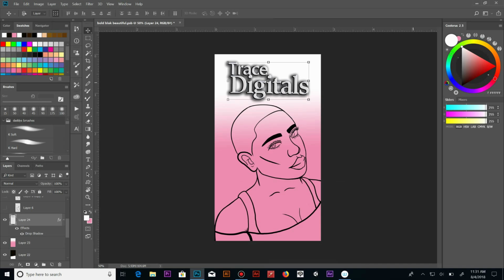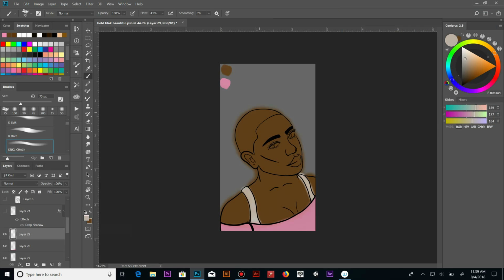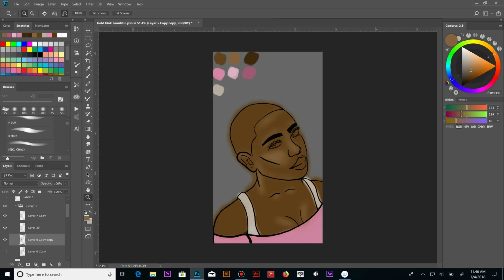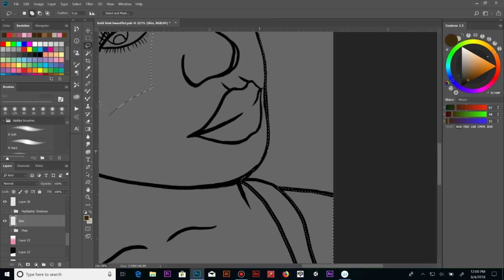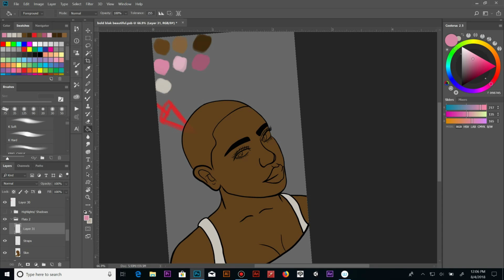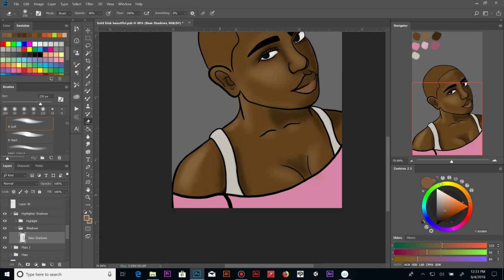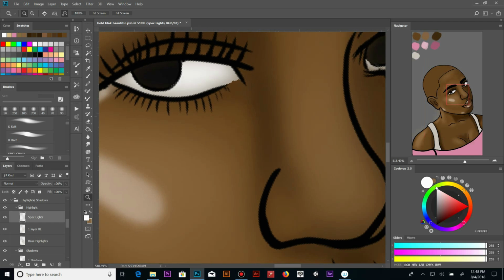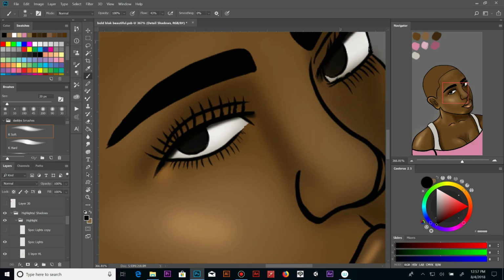How I Paint Skin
Beauty in Pink
 This is a tutorial on how I currently go about painting skin on my drawings. this style will continue to evolve and may change when it does I will update this video.